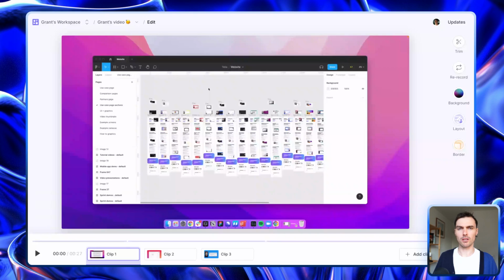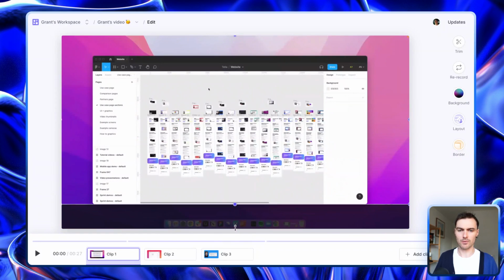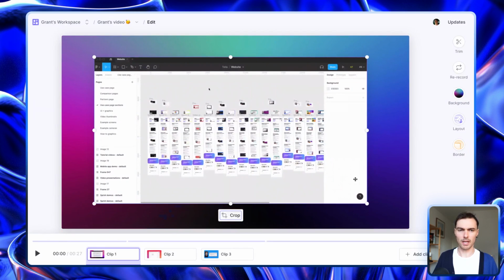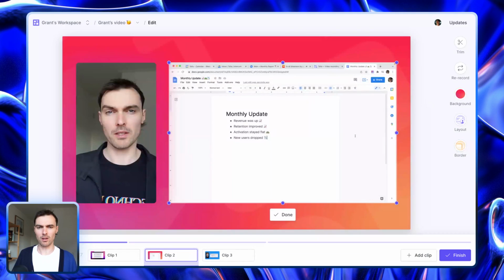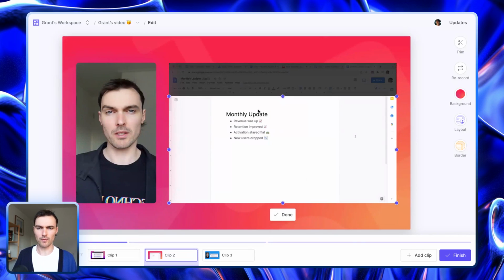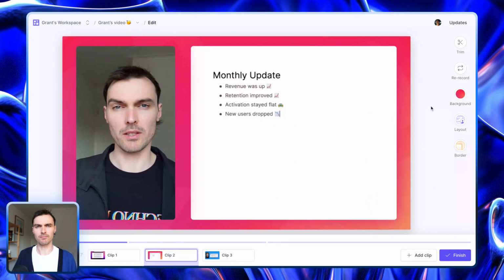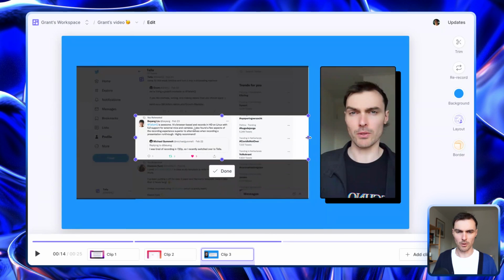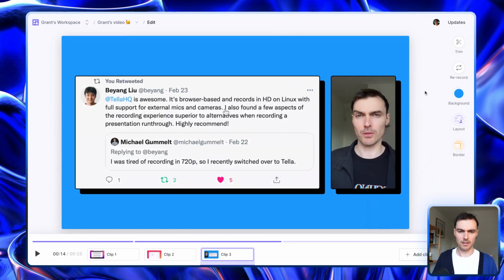How to crop screen recordings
This video demonstrates how to use Tella's new video cropping feature. With video cropping, you can remove parts of your screen recording.

Video cropping works great for:
- Removing your desktop and wallpaper from screen recordings
- Removing tabs from your web browser
- Focussing on a single feature or piece of content